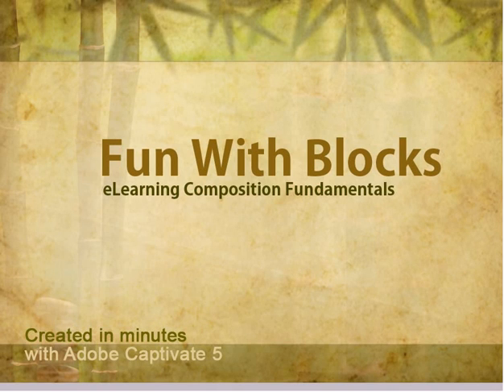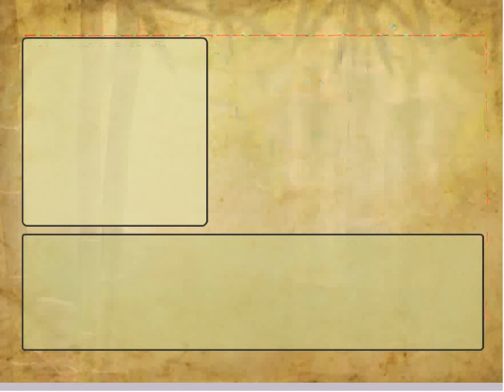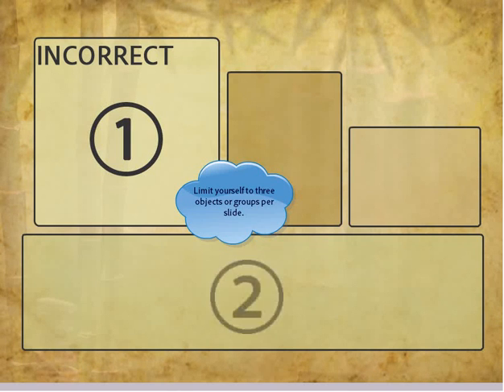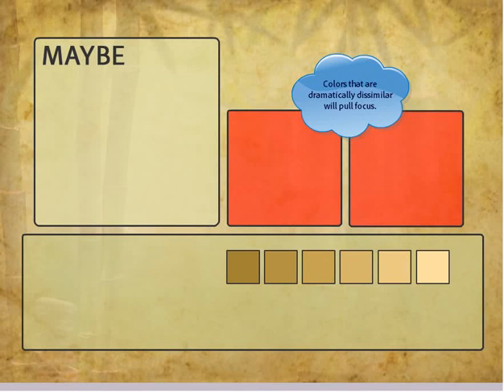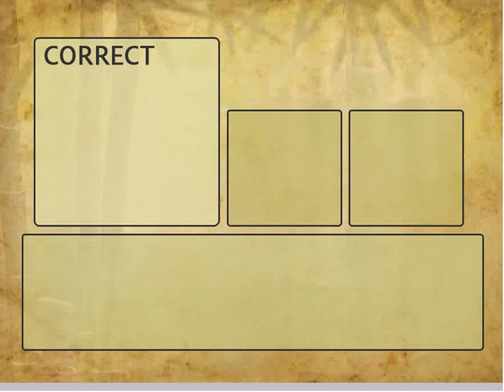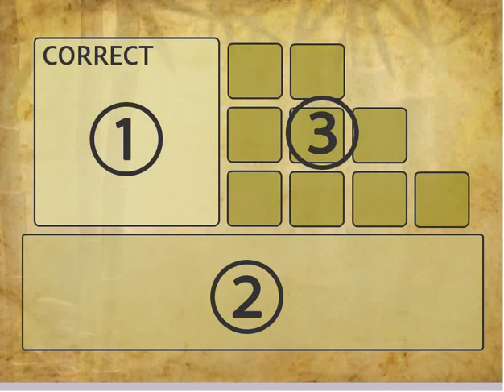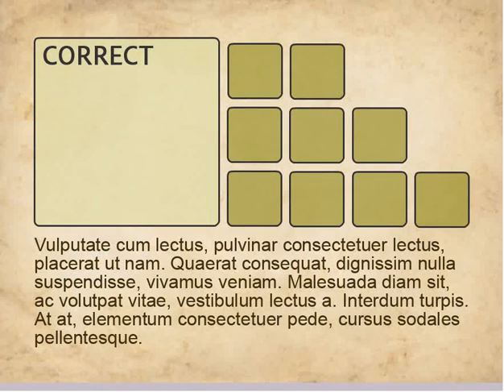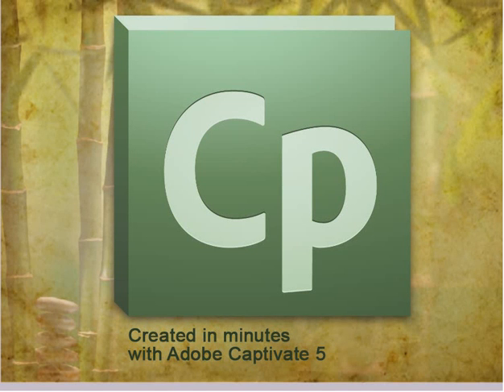Composition & Layout for Multimedia eLearning Projects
I often find students of ID and eLearning struggle with basic concepts in layout and composition of their multimedia eLearning projects. This short overview introduces the classic principles of design in the context of creating an eLearning project with Adobe Captivate 5.